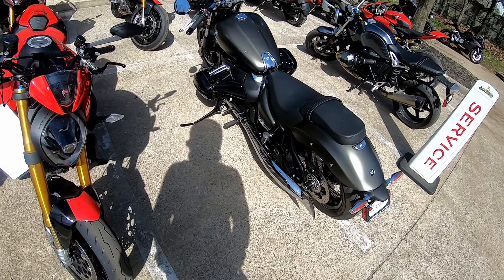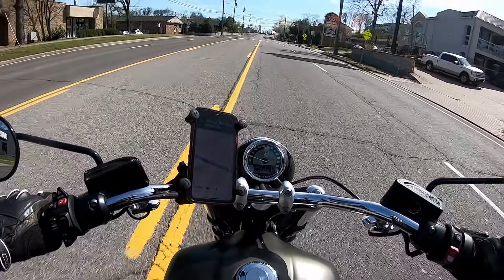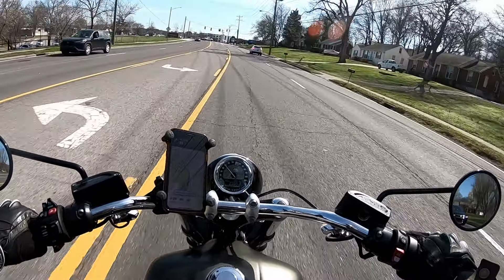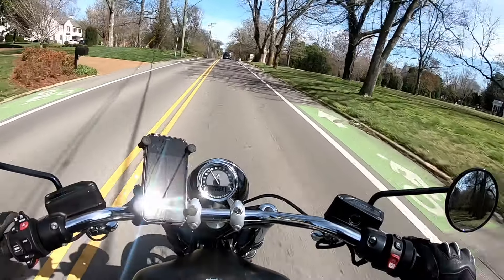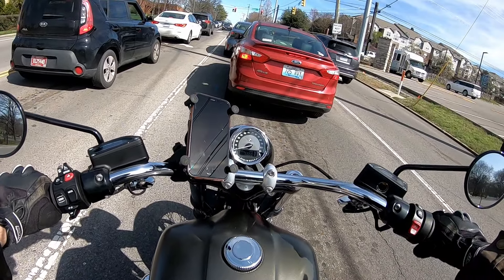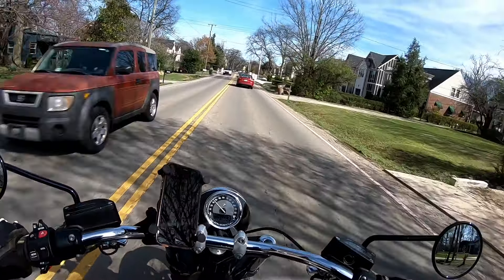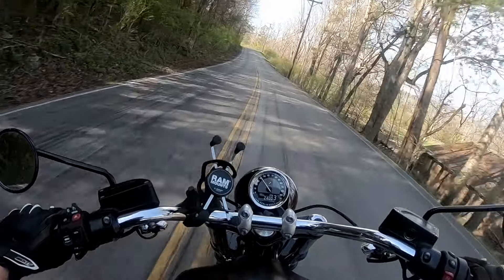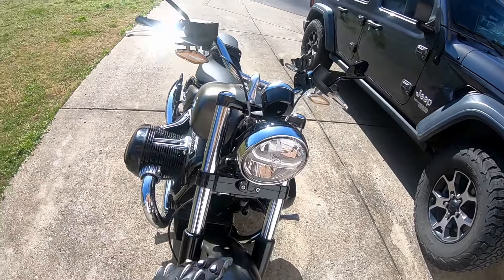BMW R18 | First Ride | Owner Review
I Loved the R18 so much... I finally bought one! Let's do the 1st ride together.

My Gear:

USB Dual Charger & Voltage Checker:

Amazon Links to My Gear:

Riding Gear:

Fly Racing M16 Waterproof Riding Shoes

Fly Racing Street M16 Textile Riding Shoes

Shoei RF-1200 Matte L
Shoei RF-1200 Brawn L
Shoei RF-1200 White

Bell Bullitt Gloss Black M
Bell Bullitt Gloss Black L

Joe Rocket Cyntek Motorcycle Gloves Large
Joe Rocket Cyntek Motorcycle Gloves Medium

Tech:

Sena 10s
Sena 10s Dual Pack

Sony Alpha a6400 Mirrorless Camera

Ram Mount Phone Holder

Luggage:

Dry Spec D28

Nelson Rigg Adventure Tank Bag
Nelson Rigg Adventure Tank Bag (Small)

Mods:

Pro Taper CR High Bend 7/8 (No Risers Necessary)

Pro Taper CR High Bend Fat Bar 1 1/8
Pro Taper Riser/Adapter 7/8 - 1 1/8

Acerbis X-Factory Handguards